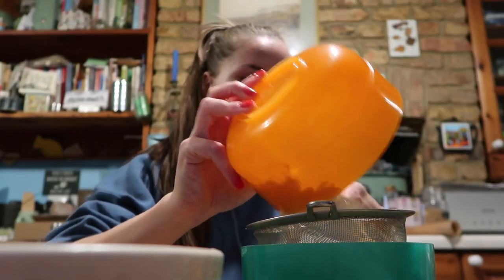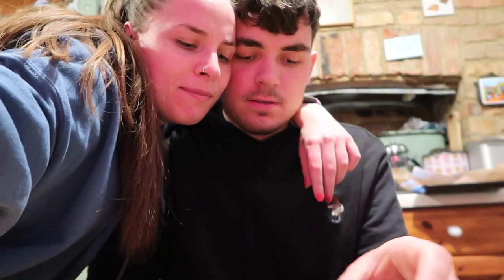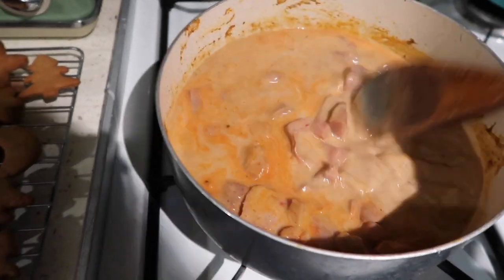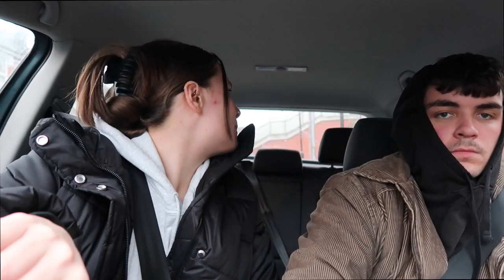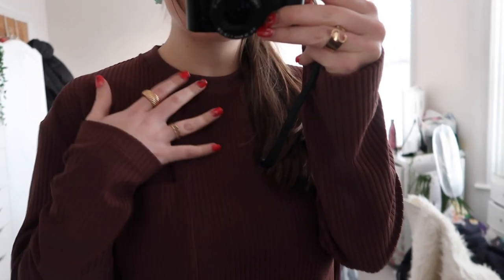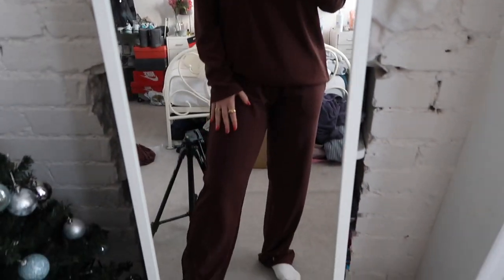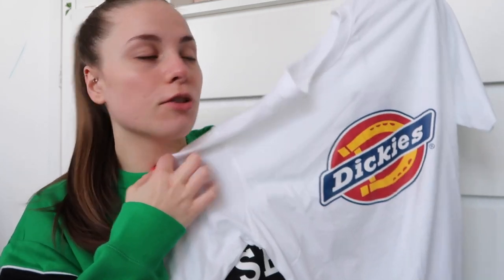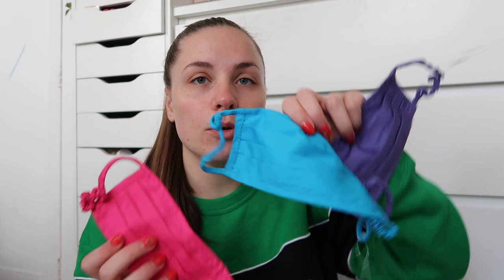Boxing day sales haul & baking cookies!! | Vlog!!!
My last vlog of 2020!!! Vlog includes a boxing day sales haul of the bits that I picked up & Jed & I baking cookies! Hope you all enjoy this vlog - my last video of 2020 eeek. Hope you all have a lovely nye whatever you're doing and I'll see you all in 2021!!♡

LINKS:

Purple coat
Dickies top